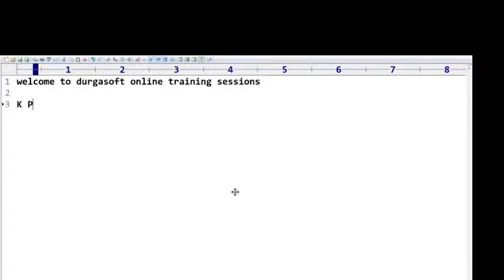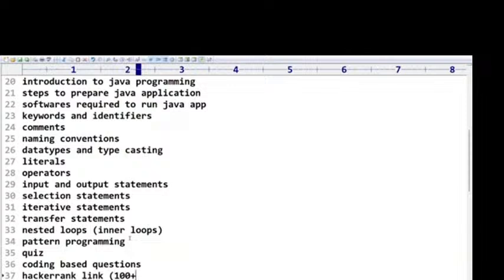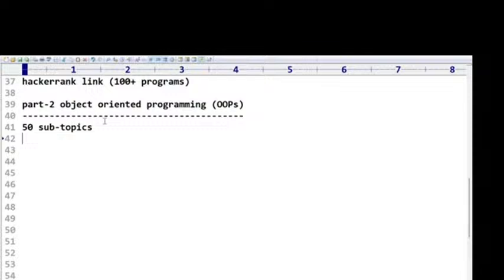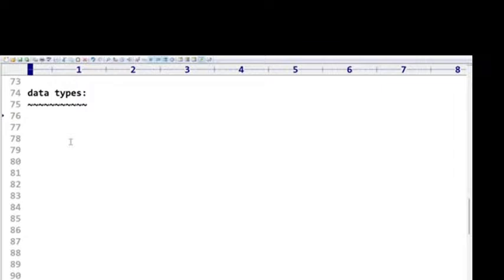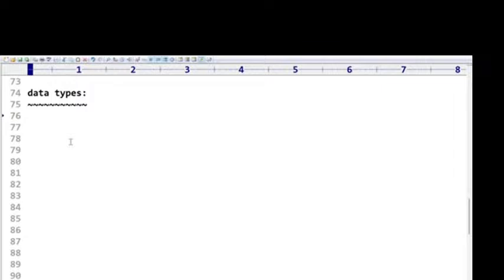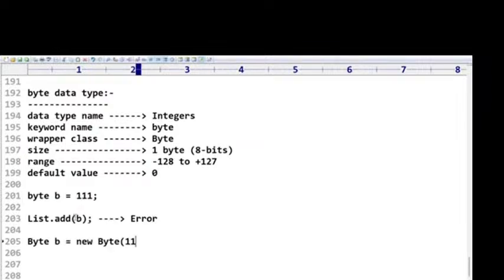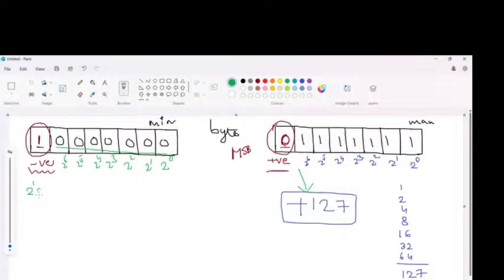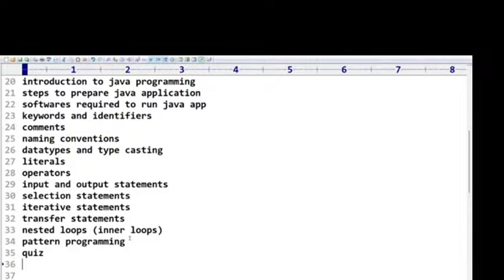CORE JAVA TUTORIALS BY Mr,PRAKASH BABU